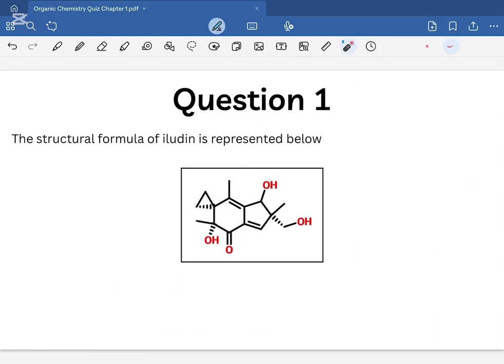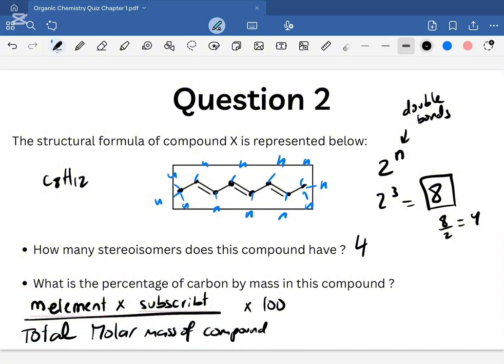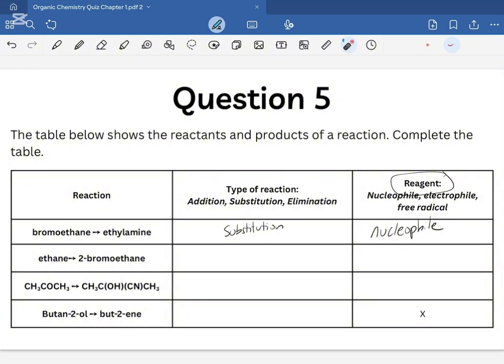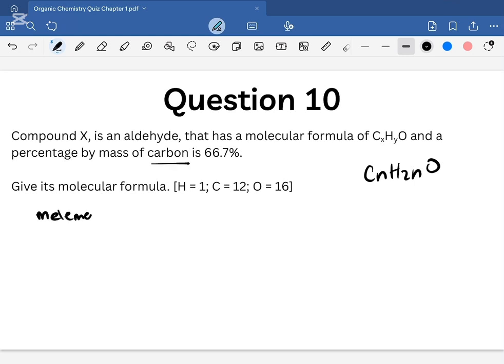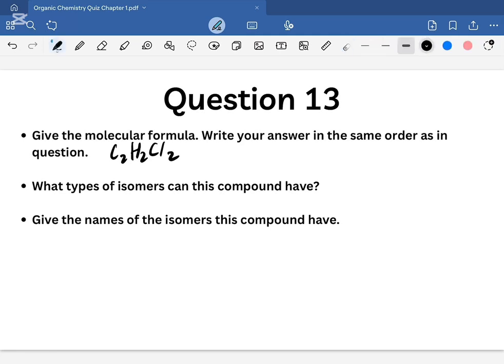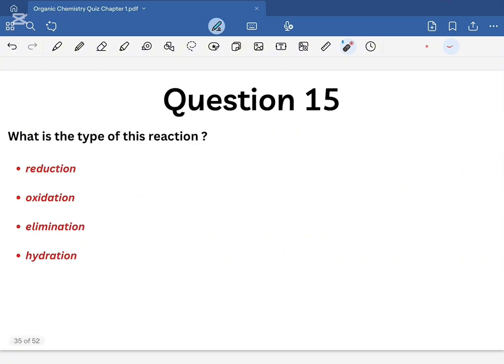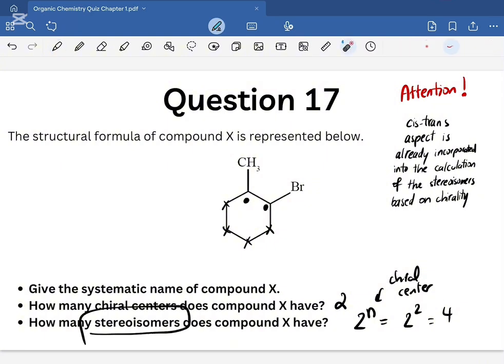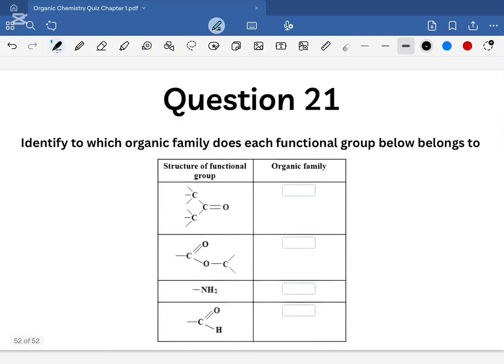AS Chemistry Organic Chemistry Basics CAIE (9701) Problem-Solving Session 🎓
Welcome to this focused AS Level Chemistry session where we tackle organic chemistry basics with real CAIE 9701-style exam questions! Whether you're revising for your exams or looking to master core organic concepts, this problem-solving walkthrough is designed to boost your confidence and exam performance.

🔬 What You’ll Learn in This Video:
In this session, you'll master essential topics from the organic chemistry basics section of the CAIE AS Chemistry (9701) syllabus, including:

📘 How to identify and name organic compounds using the IUPAC system
🧪 Recognizing and understanding functional groups (alkanes, alkenes, alcohols, halogenoalkanes, etc.)
🔄 Types of isomerism: structural and stereoisomerism explained with examples
🧬 Go over reaction mechanisms (free radical substitution, electrophilic addition, nucleophilic substitution, nucleophilic substitution)

📚 Perfect for:
✔️ AS Level Chemistry students (CAIE 9701)
✔️ Students preparing for mocks and finals
✔️ Anyone wanting a stronger grasp on organic chemistry